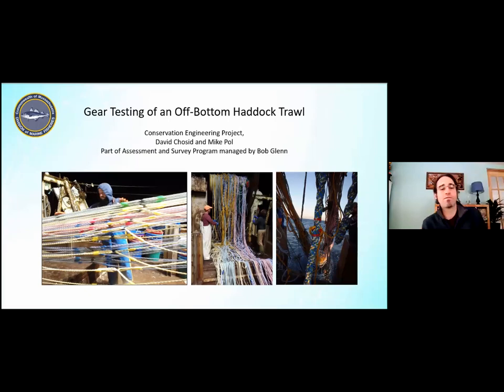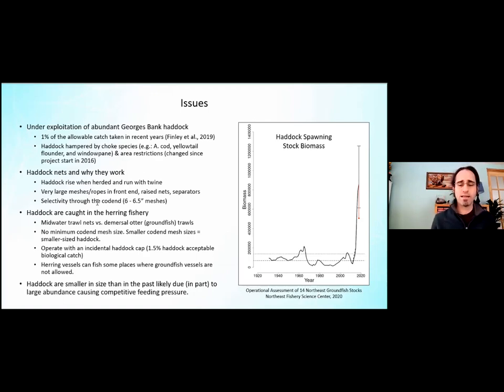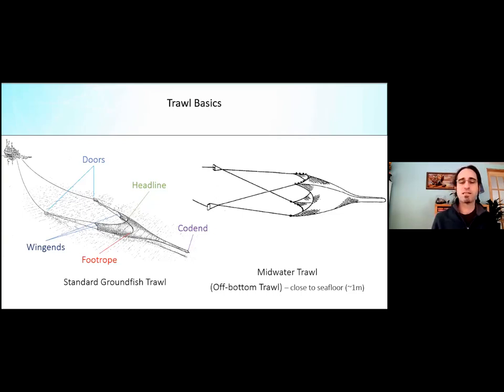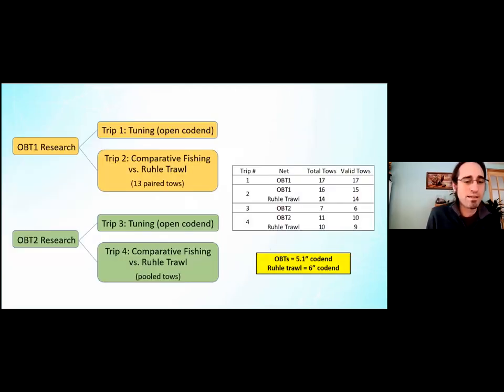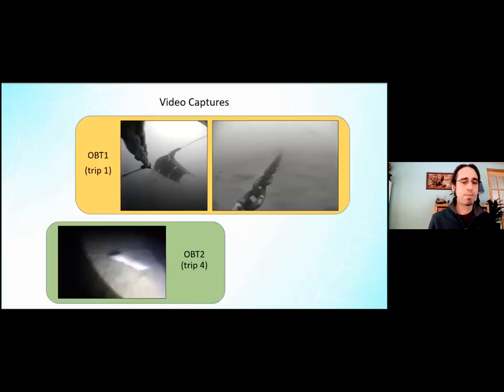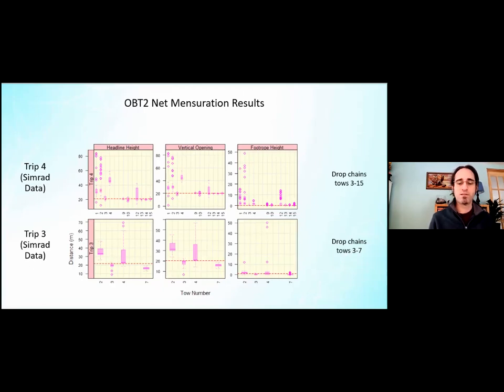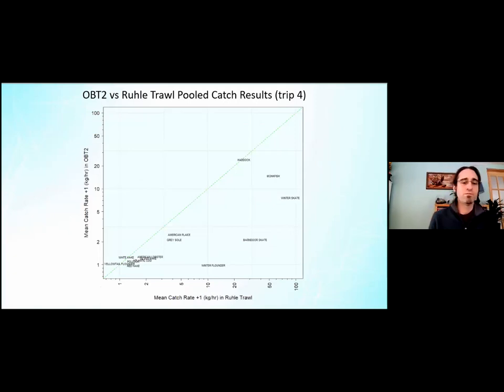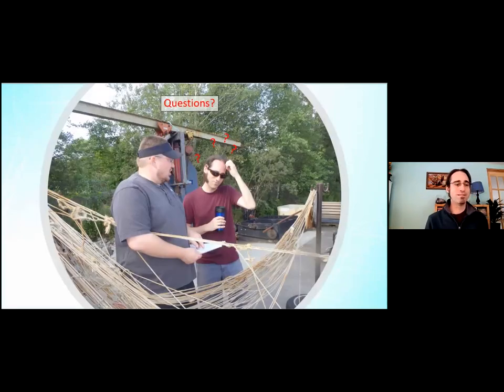Gear Testing of an Off Bottom Haddock Trawl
David Chosid - Aquatic Biologist